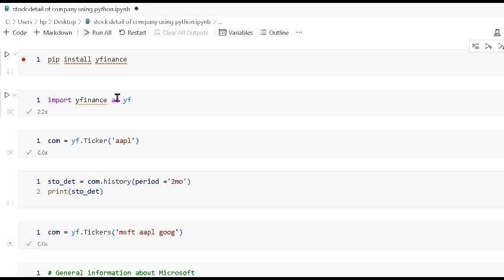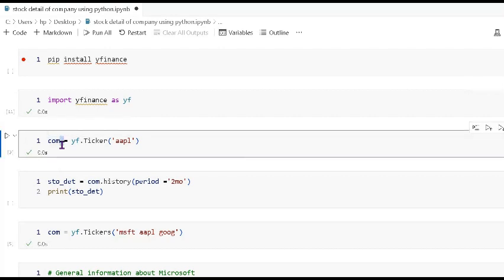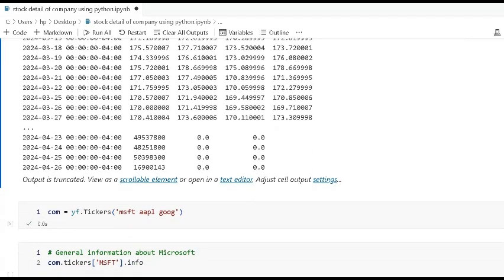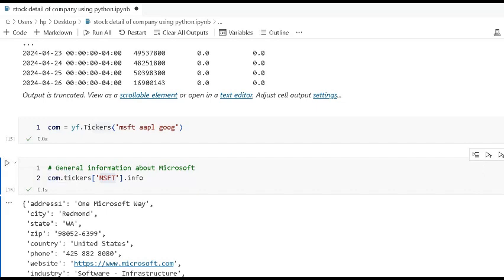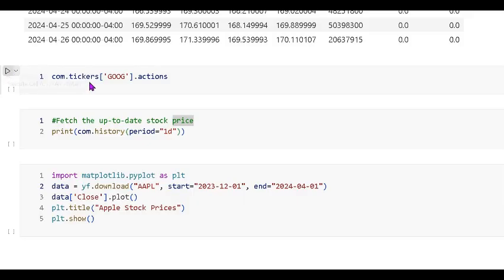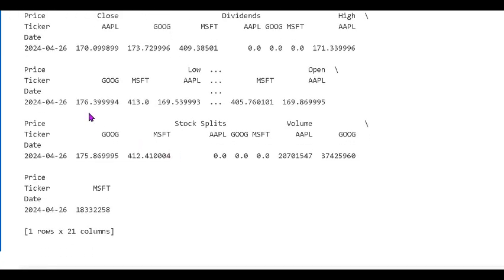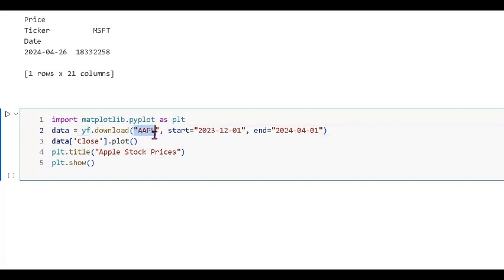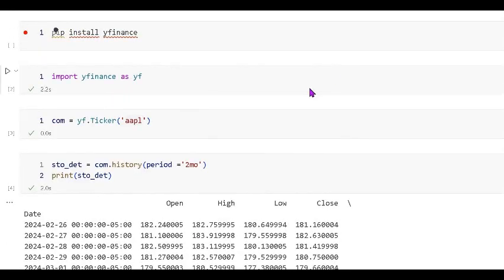Create a Stock Detail & information or History of any Company by using Python - With Visualization -